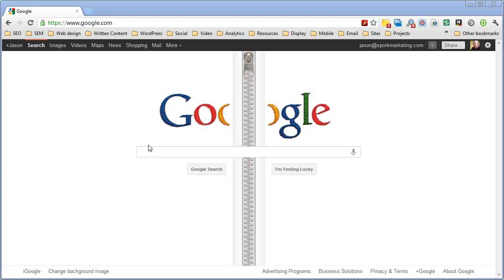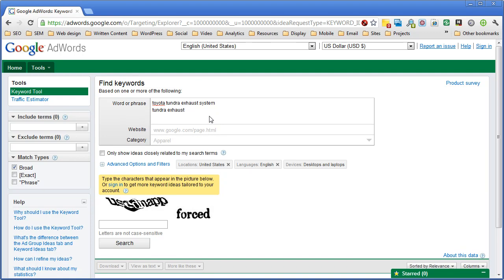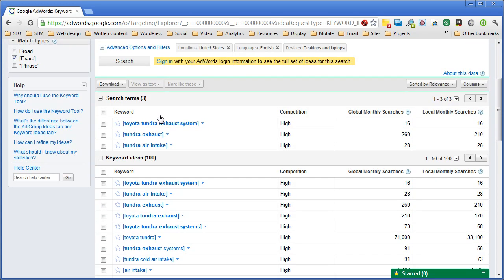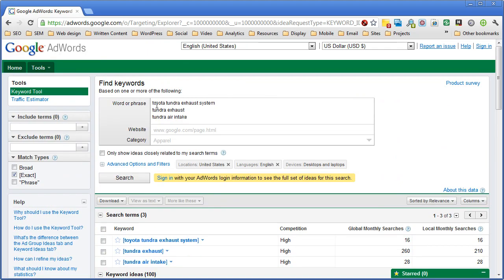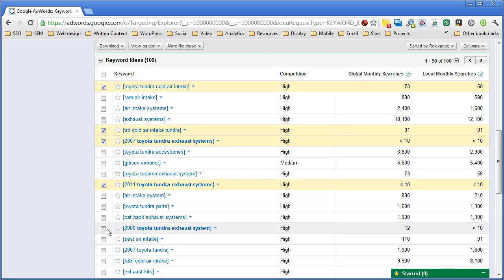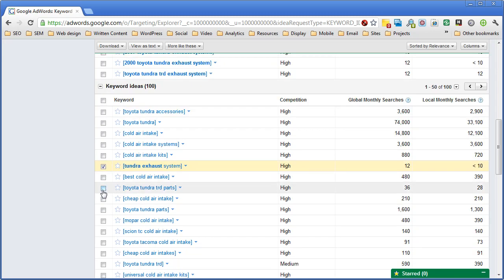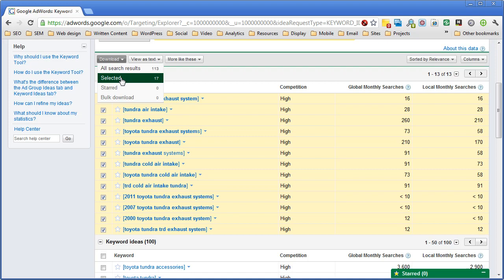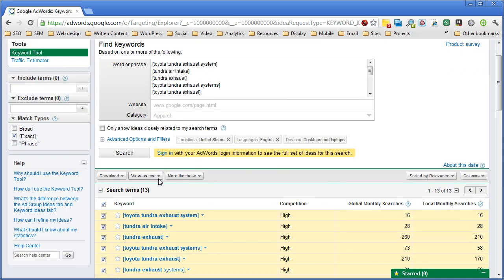Auto Accessory Sales Research Google Keyword Tool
Google's AdWords Keyword Tool can offer insights into accessory sales - which types of parts are most popular, which brands might make more sense, and more.

Here's how you use Google's Keyword Tool to do some basic accessory sales research.